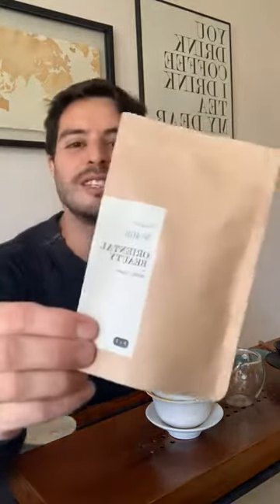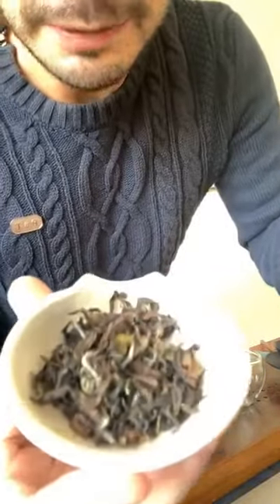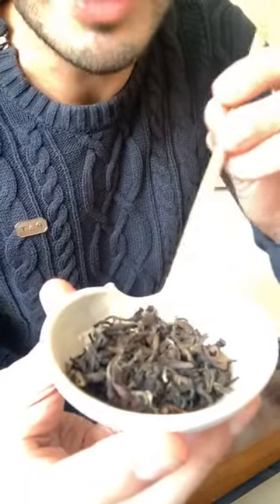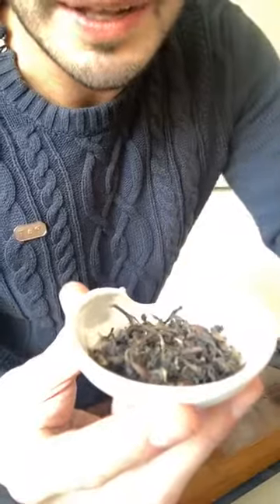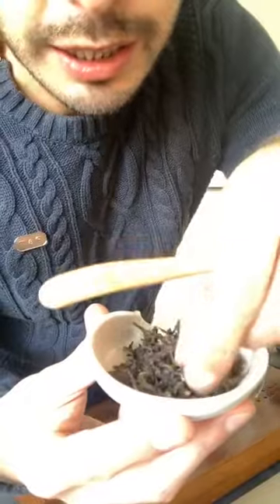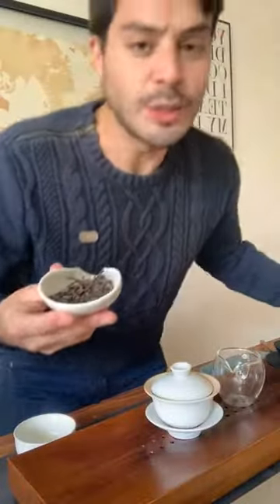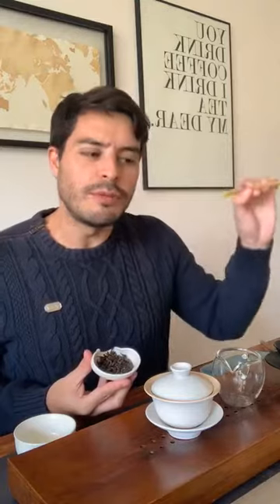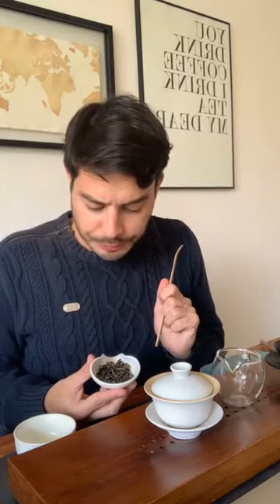P & T Presents: Oriental Beauty N° 403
A special oolong biten by a grasshopper with a unique sweetness.

The little green leafhopper, that serendipitous pest, redeems itself with the unusual cultivation of this prized jewel in the oolong crown. The insect’s avid nibbling kick-starts the tea’s early oxidation, resulting in a colorful riot of white-tipped leaves.